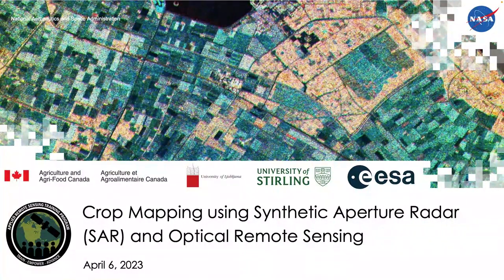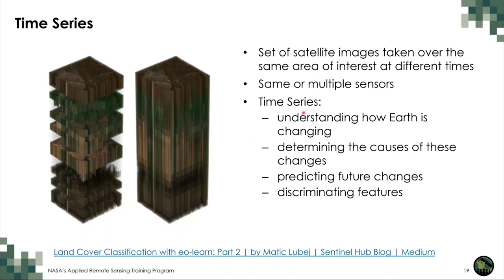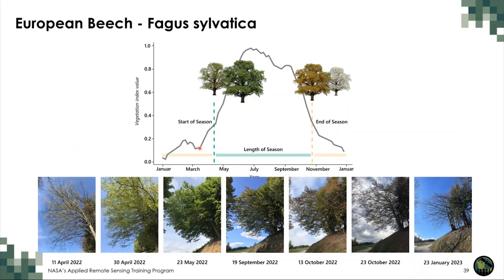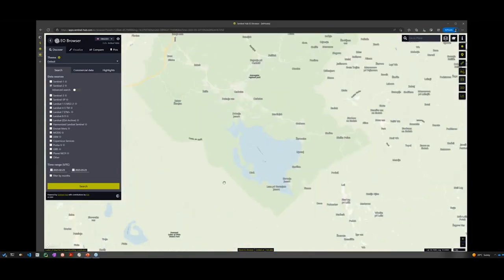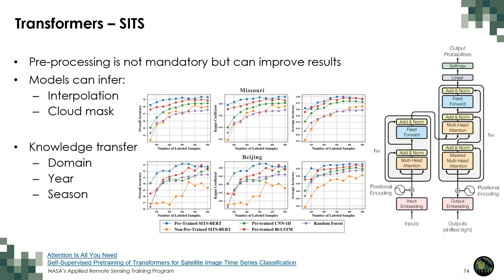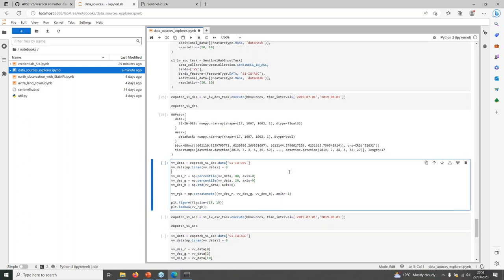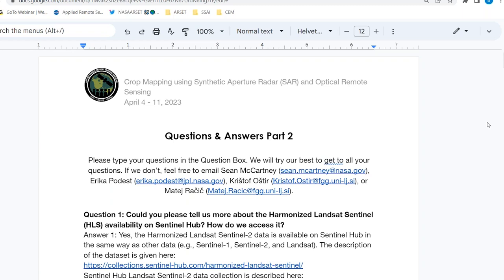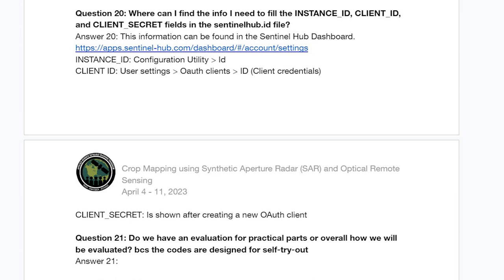NASA ARSET: Crop Classification with Time Series Optical and Radar Data, Part 2/3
Crop Mapping using Synthetic Aperture Radar (SAR) and Optical Remote Sensing

Part 2: Crop Classification with Time Series Optical and Radar Data

Trainers: Sean McCartney & Erika Podest

Guest Trainers: Krištof Oštir & Matej Račič (University of Ljubljana)

-Detecting crop type with machine learning and time series data from Sentinel-1 & Sentinel-2 imagery
-Q&A Session

You can access all training materials from this webinar series on the training webpage